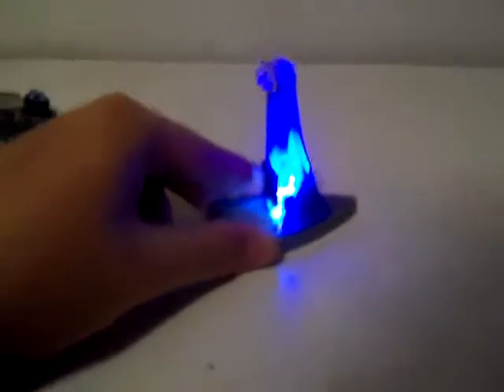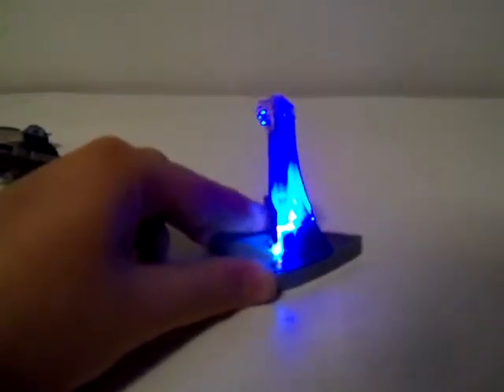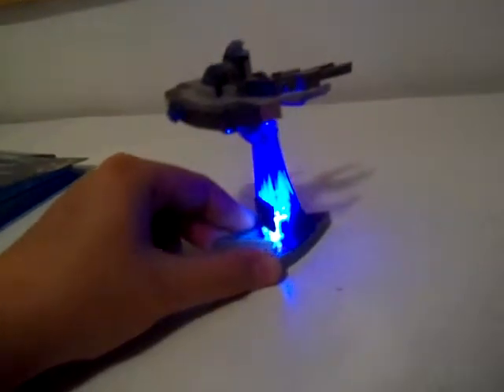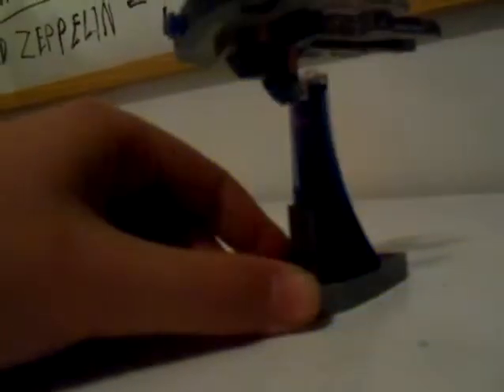KRE-O Star Trek Miniship build review - The Jellyfish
The fastest ship in the Vulcan world is in KRE-O form, piloted by Ambassador Spock for transporting red matter with a rotating tail section. Spock had to save the planet of the Romulans called "Romulus" and the Milky Way from a destructive supernova, he was able to stop the supernova, but he was too late from saving Romulus, caught by Captain Nero in the Narada and pulled into the black hole, travelling back to 2233, thus creating the "Alternate Reality". When Spock emerged 25 years later, he was captured by Nero and the ship itself was stored inside the Narada, Nero used the red matter to destroy Vulcan.

Includes a Delta Logo display stand with light tech
rotating tail